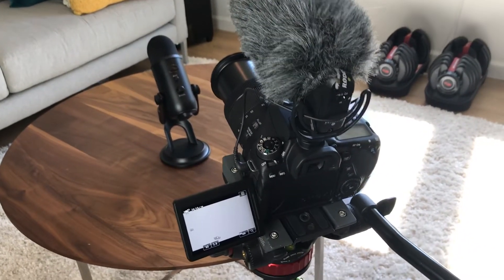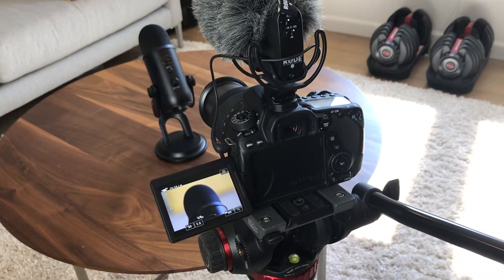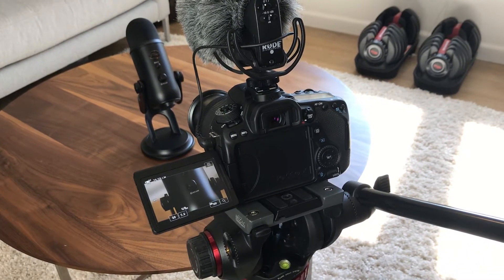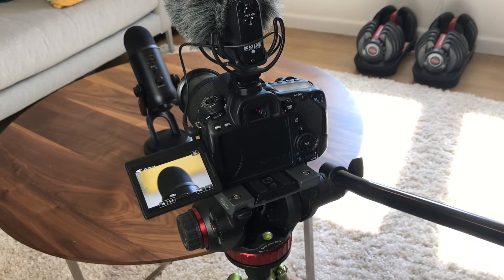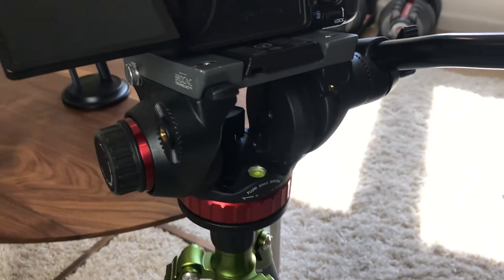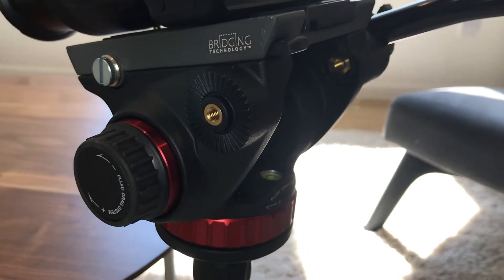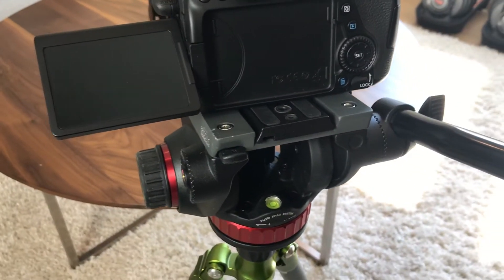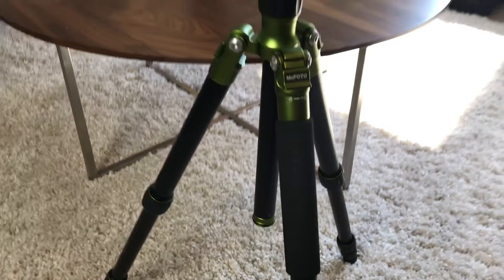How to use the Manfrotto 502AH.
This video is a little of the behind-the-scenes showing you the different type of equipment used in order to film my tech review videos.

Omar